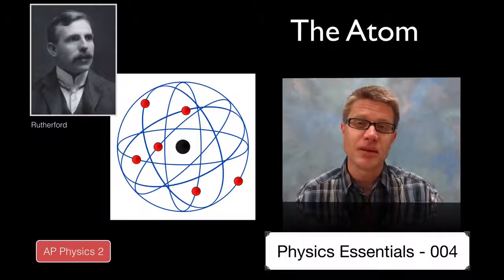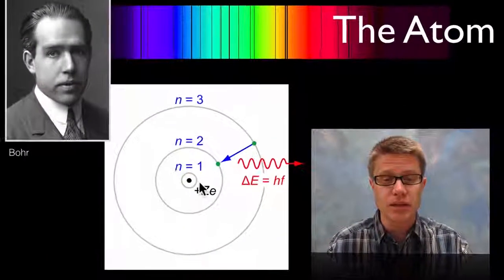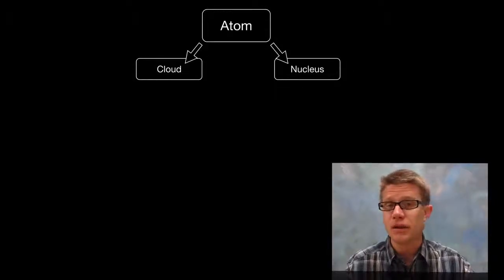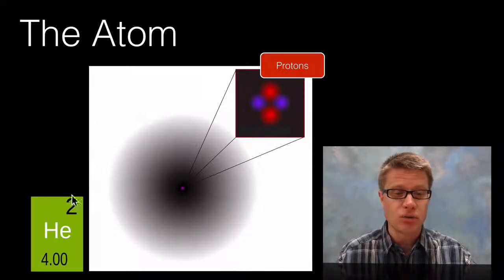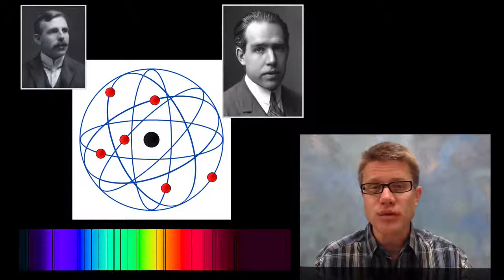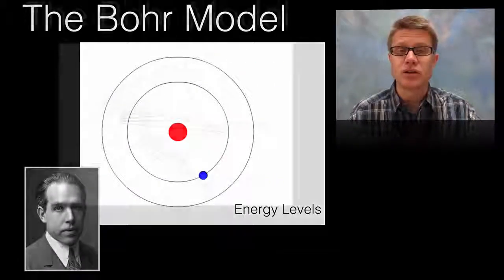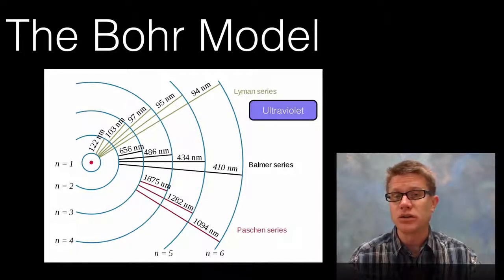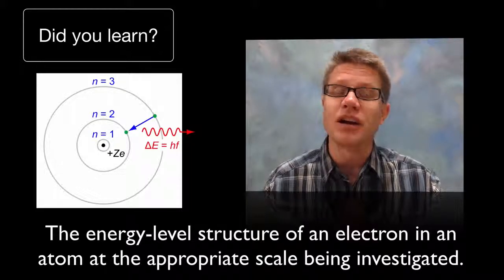The Bohr Atom